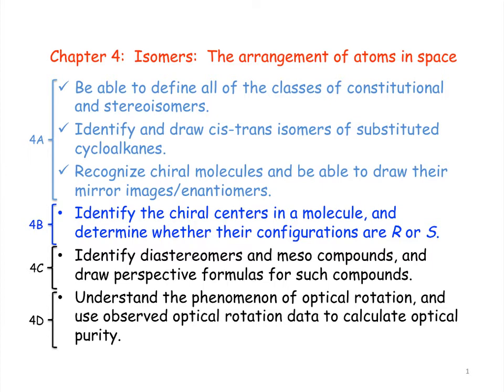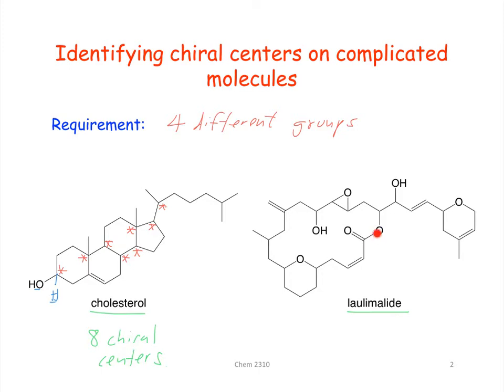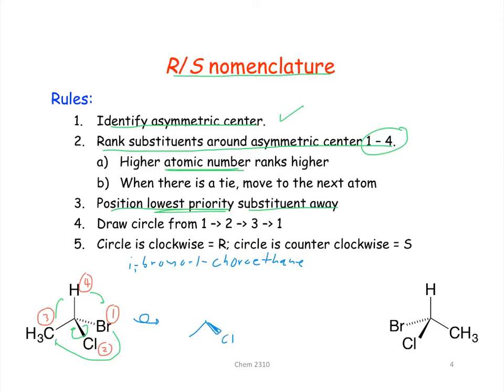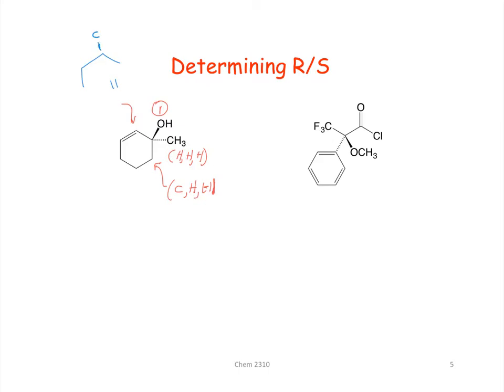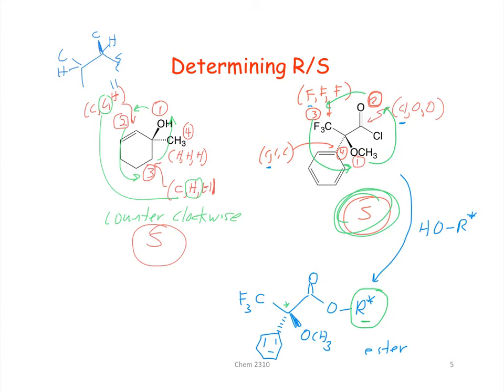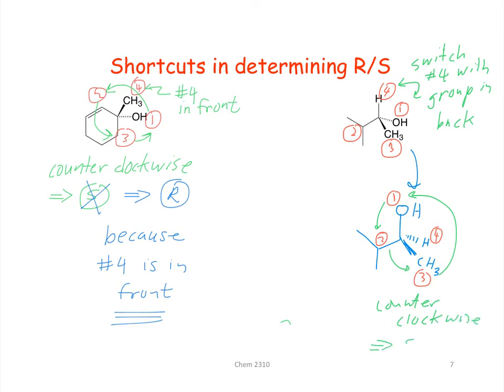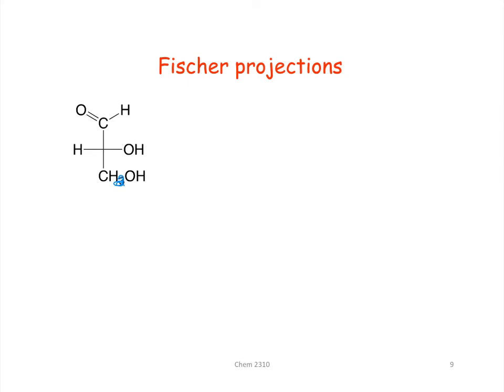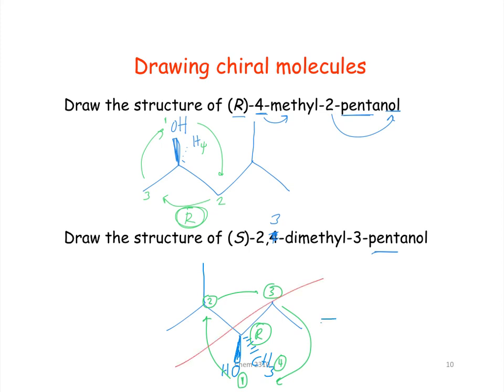CHEM 2310 OL-C4-2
Chapter 4 – Isomers: The arrangement of Atoms in Space: Identifying chiral centers, R/S nomenclature